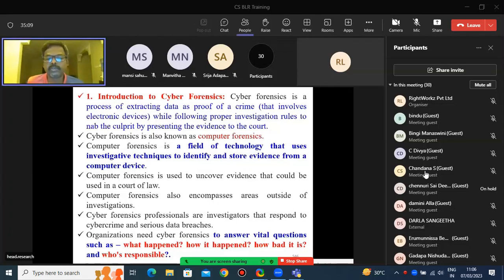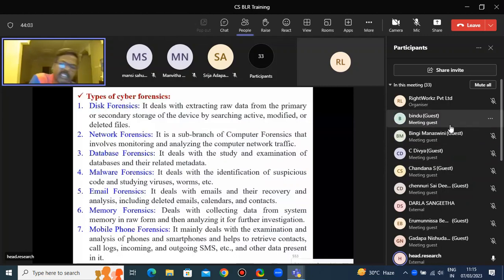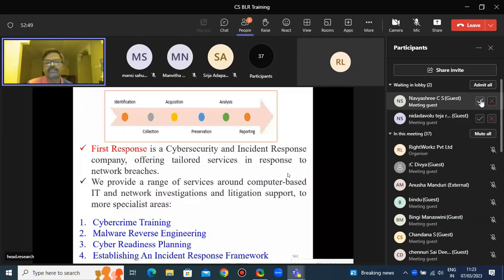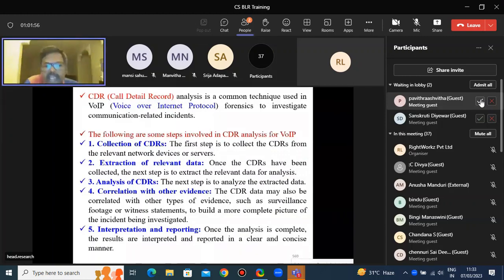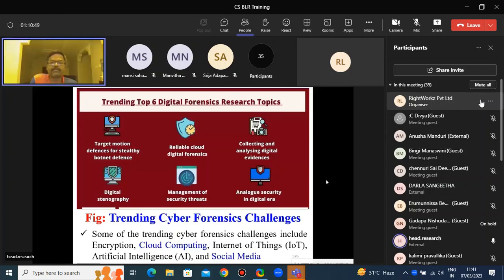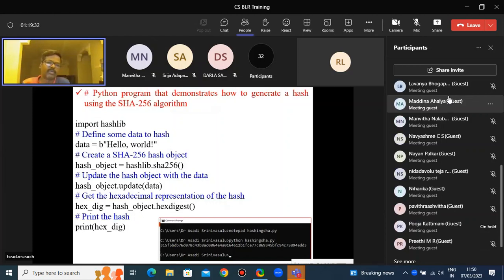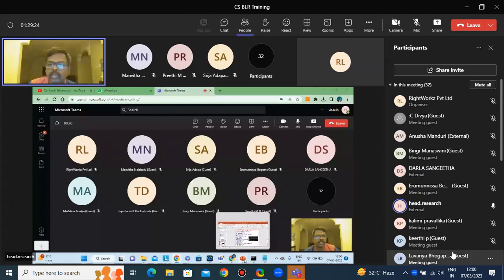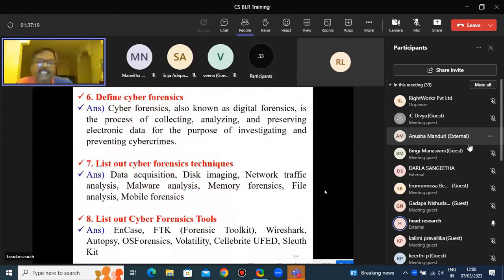Module 10 Cyber Forensics Cyber Security